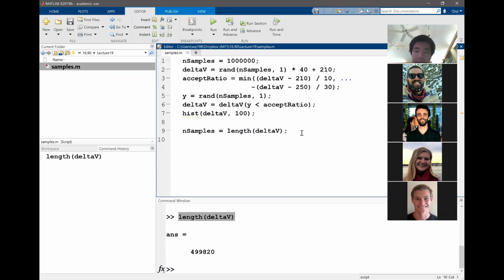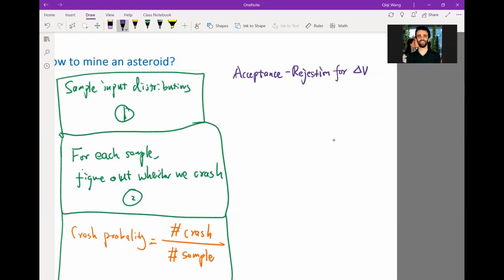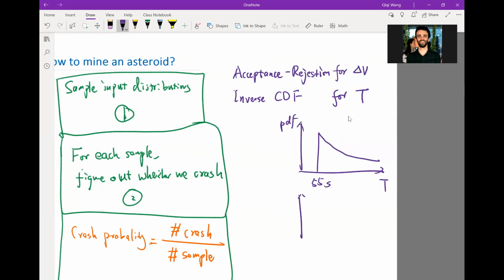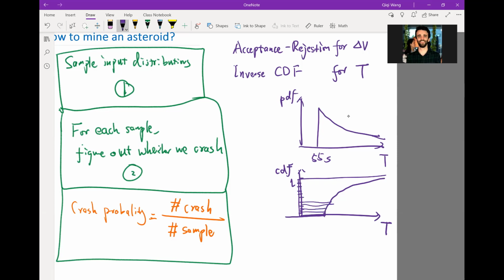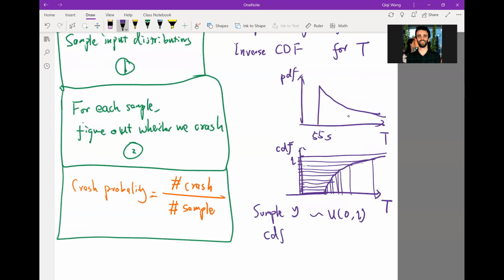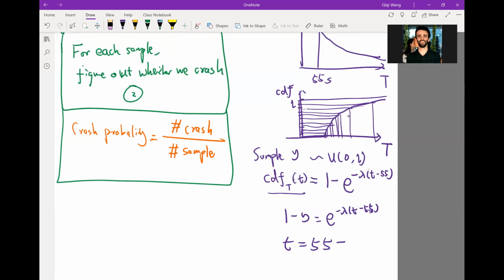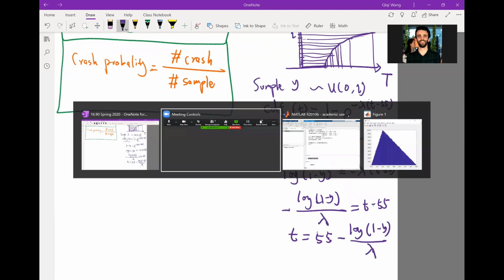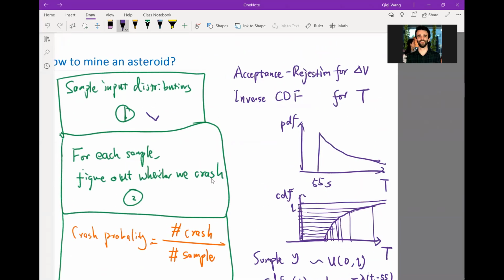Lecture17.04. Implementing an inverse CDF sampler for the exponential distribution